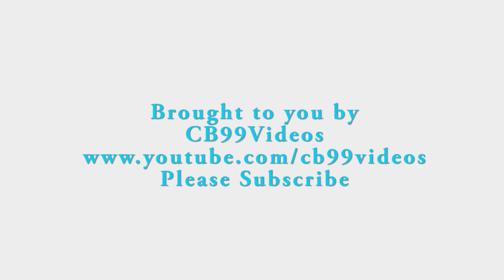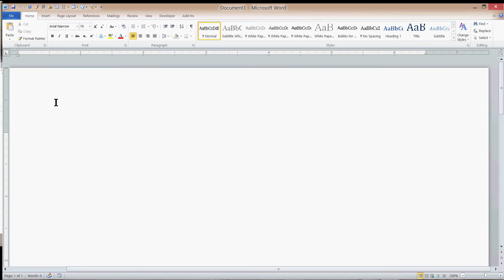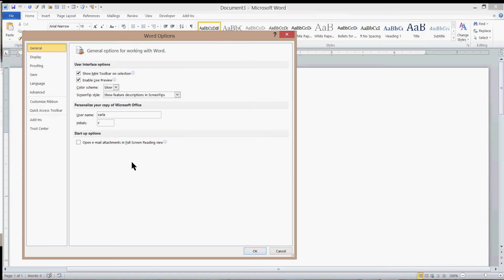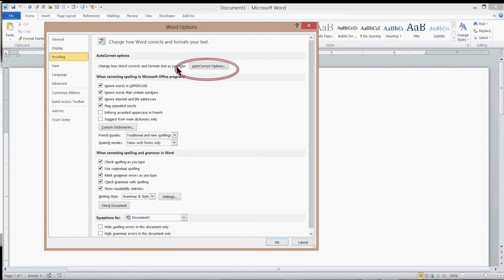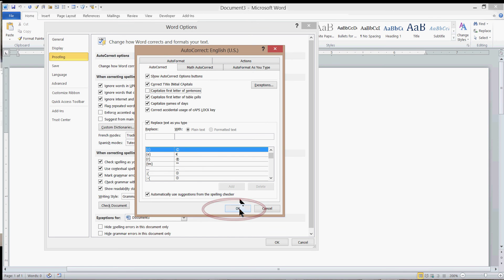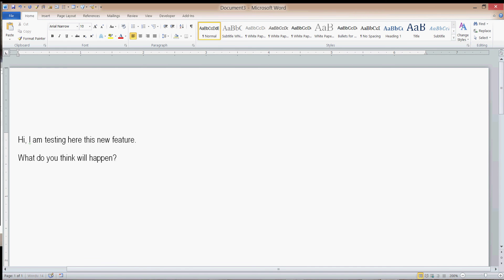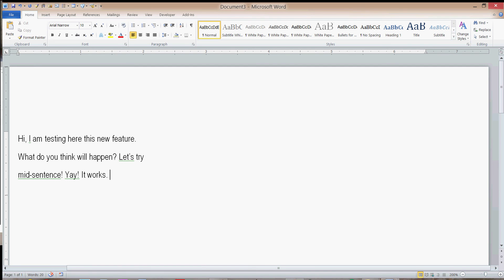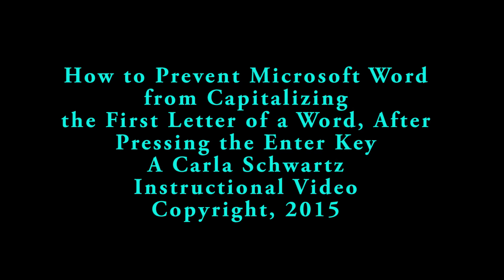Preventing Microsoft Word from Capitalizing the First Word in a New Line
Do you find it a pain when MS Word capitalizes the first letter of the word on a new line, even when you don't want it capitalized? This is particularly important for poets, who write lines in poems that should not be capitalized at the start of the line. Watch this Carla Schwartz instructional video to see how to prevent this problem from occurring in all your future MS Word documents.